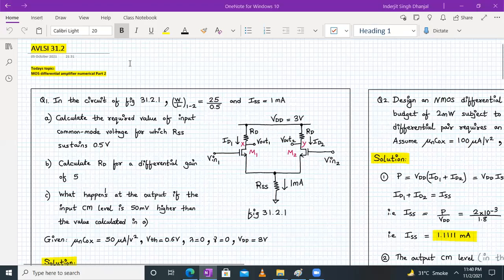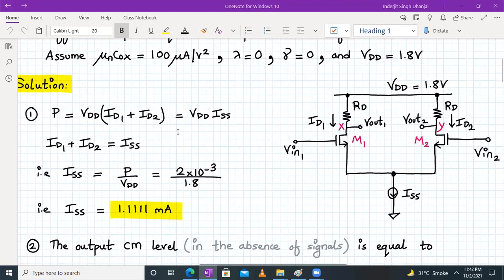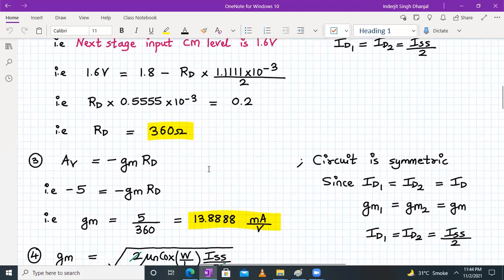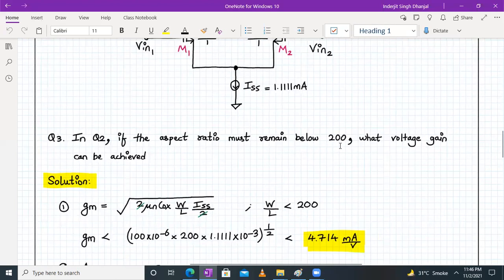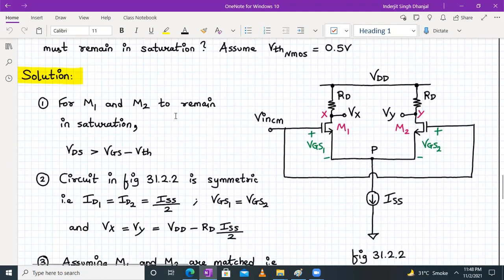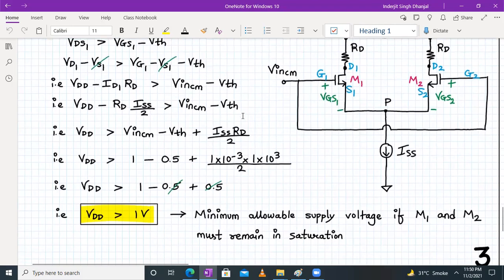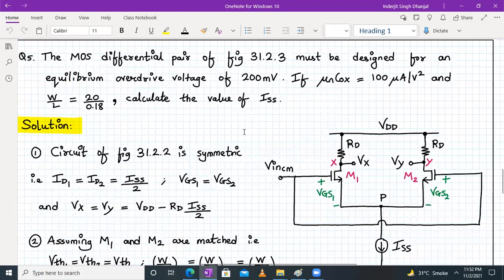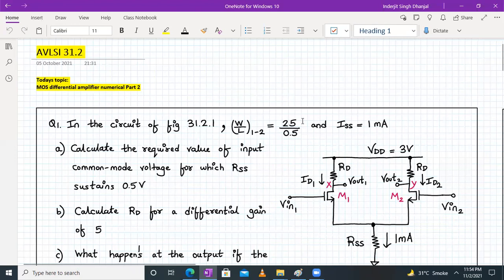Analog VLSI Design Lecture 31.2b: MOS differential amplifier numerical Part 2b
AVLSI lecture 31.2b covers the following topics:
1. MOS differential amplifier numerical Part 2b (Three numerical's solved)